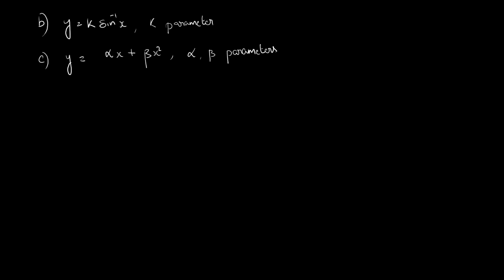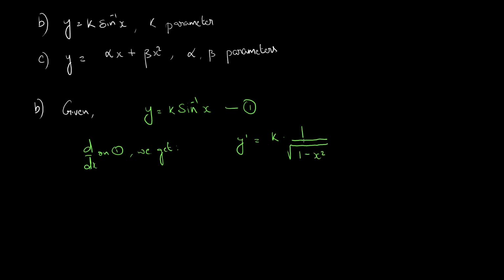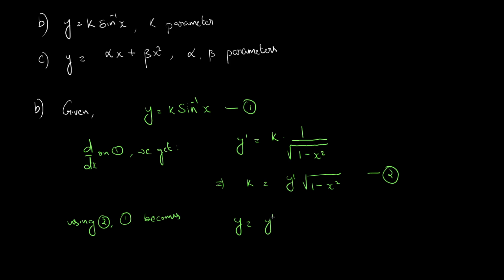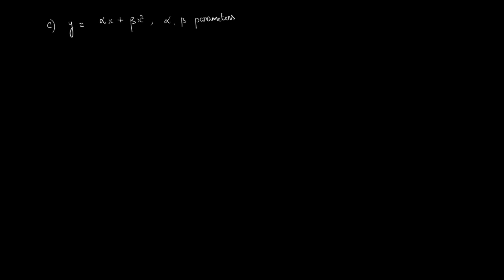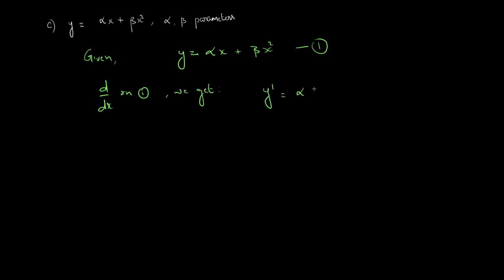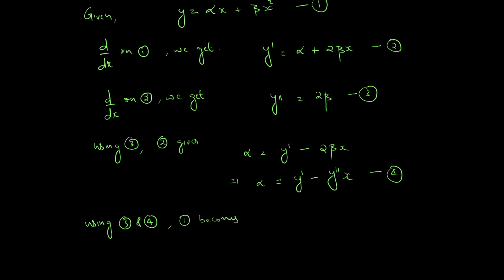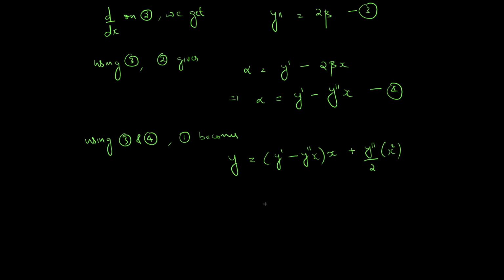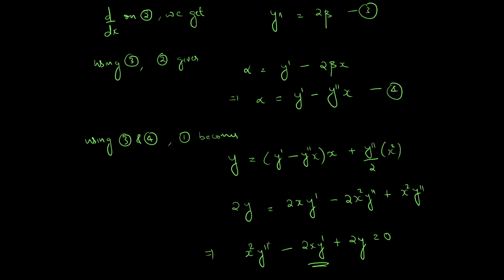Q15. Form the differential equations for : b) y = ksin-1x , k parameter c) y = αx + βx^2